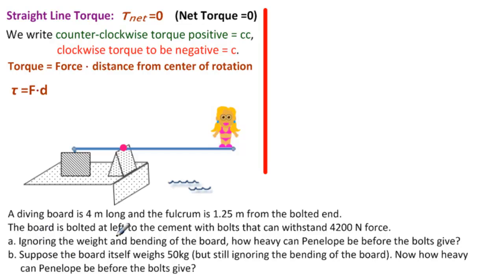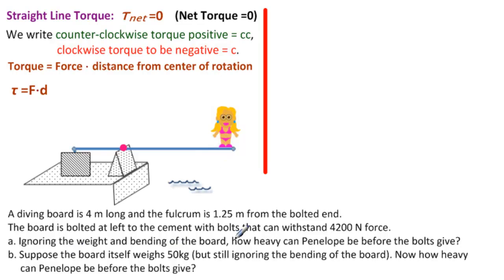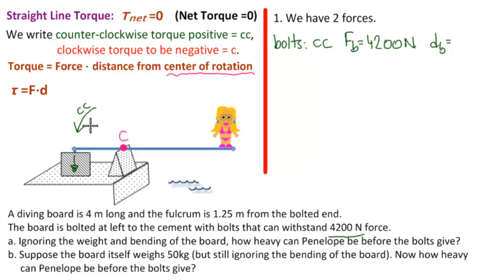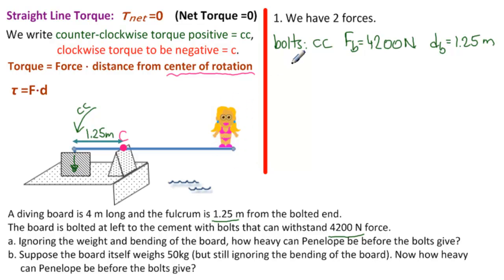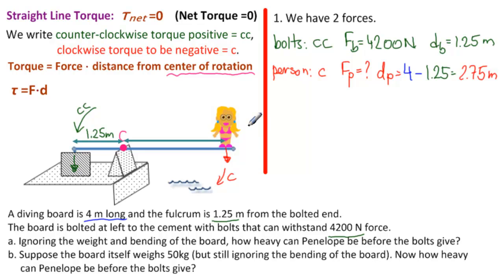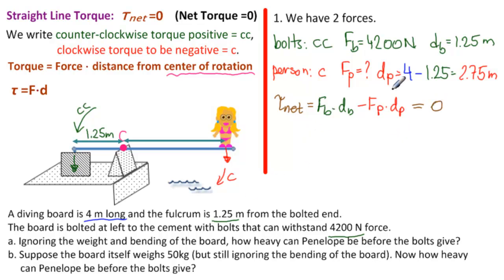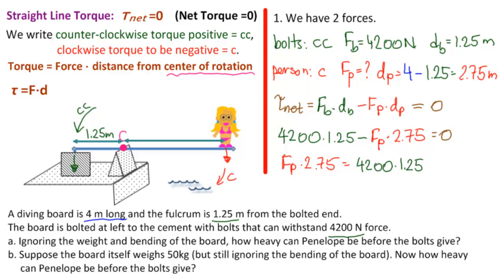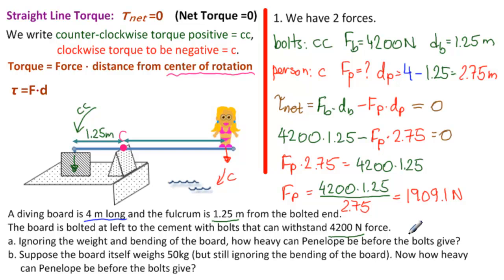Torque - Diving Board Problem A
A diving board is 4 m long and the fulcrum is 1.25 m from the bolted end. The board is bolted at left to the cement  with bolts that can withstand 4200 N force. Ignoring the weight and bending of the board, how heavy can the diver be before the bolts give? Straightforward "seesaw" problem for torque.